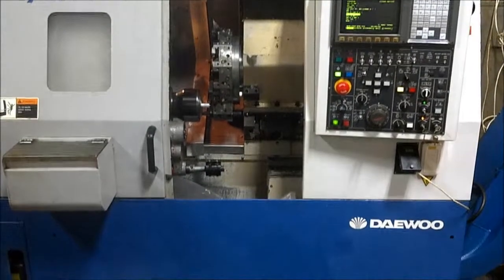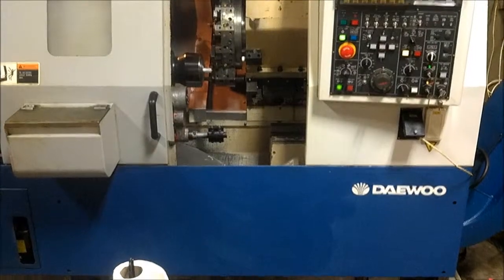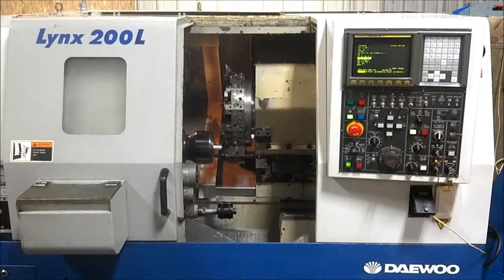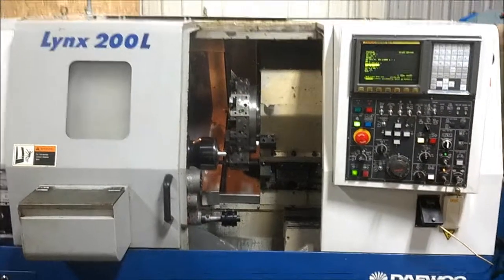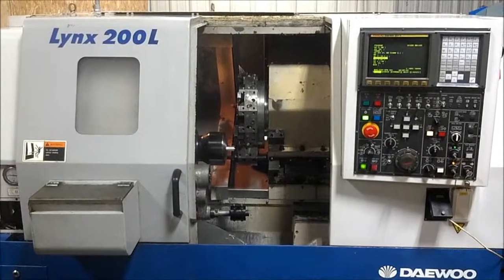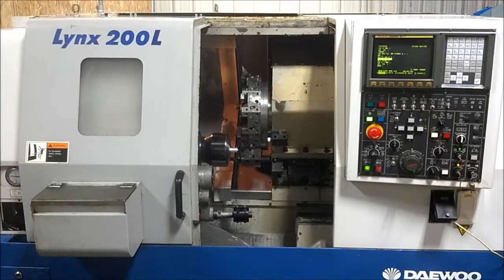Daewoo Lynx 200LC 1999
Daewoo Lynx 200LC 1999 CNC Lathe